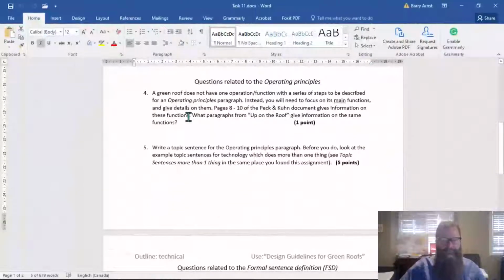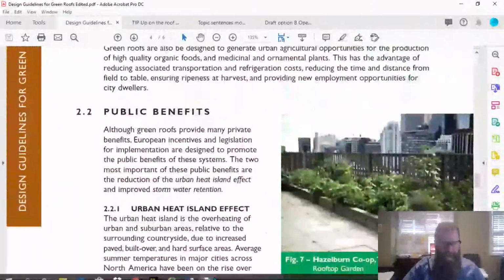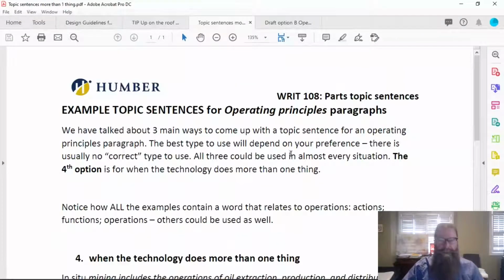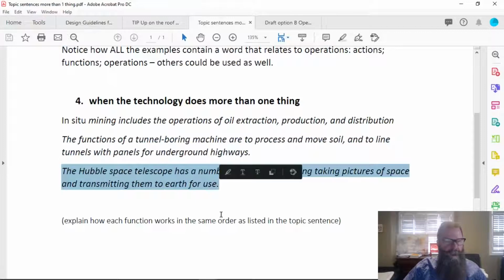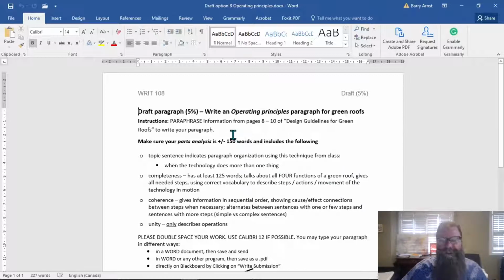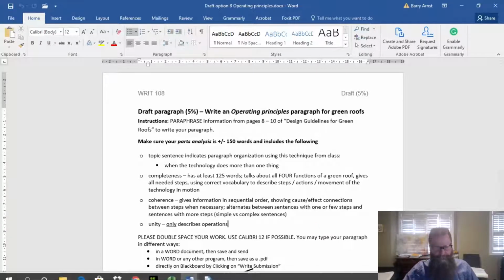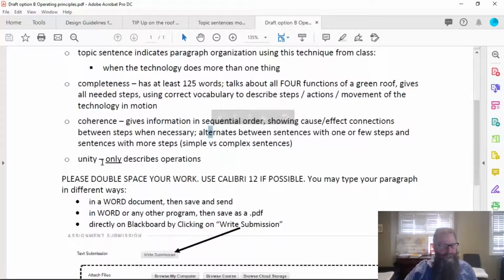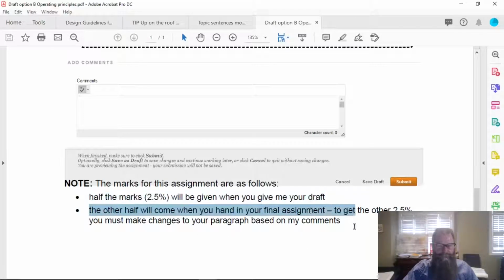Task 11 Draft Operating principles